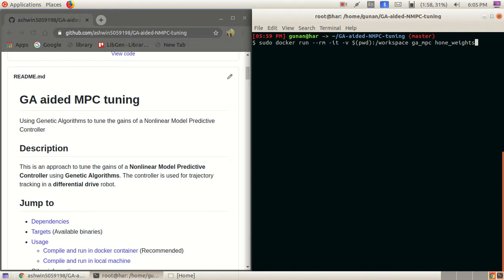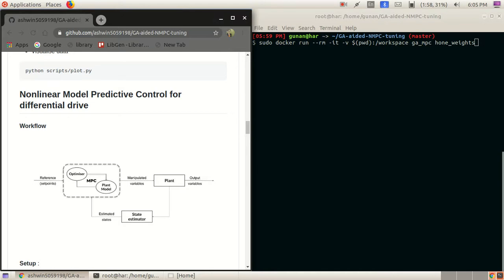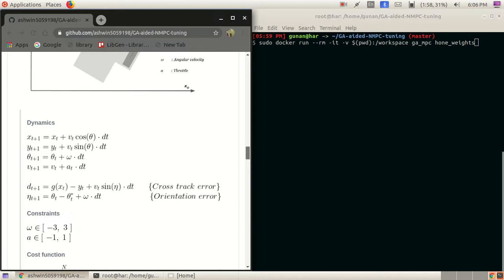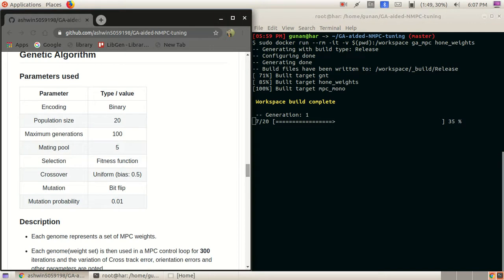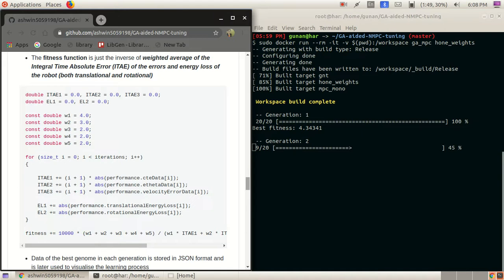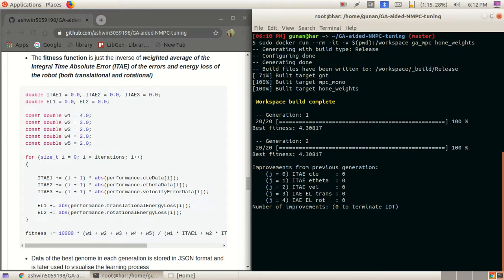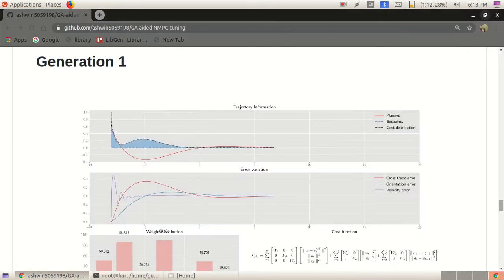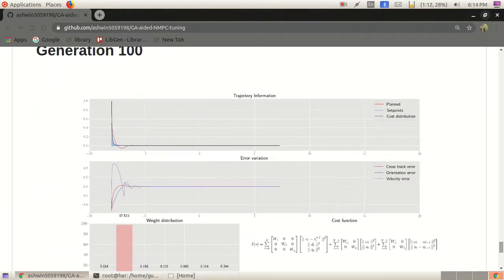Dandy Hacks 2020 -Automated tuning of Nonlinear MPC using Genetic Algorithms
Submission for dundyHAcks 2020